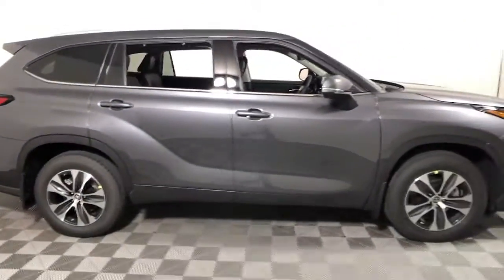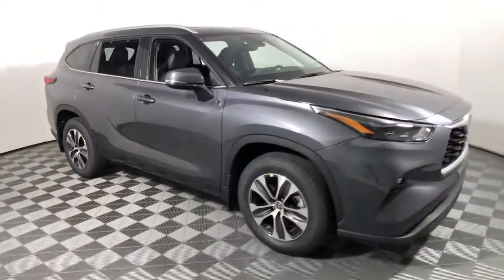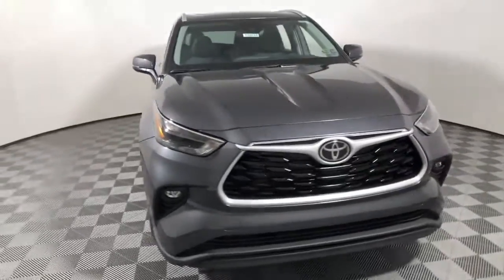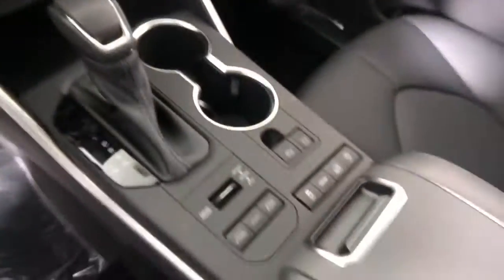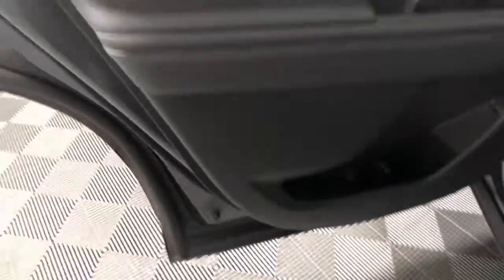2022 Toyota Highlander Easton, Allentown, Bethlehem, Phillipsburg and Stroudsburg PA T55755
Magnetic Gray Metallic New 2022 Toyota Highlander XLE available in Easton, Pennsylvania at Koch Toyota. Servicing the Allentown, Bethlehem, Phillipsburg and Stroudsburg PA area.

Koch Toyota
3816 Hecktown Rd

Magnetic Gray Metallic 2022 Toyota Highlander XLE AWD 8-Speed Automatic 3.5L V6 DOHC AWD.brbrRecent Arrival! 20/27 City/Highway MPG